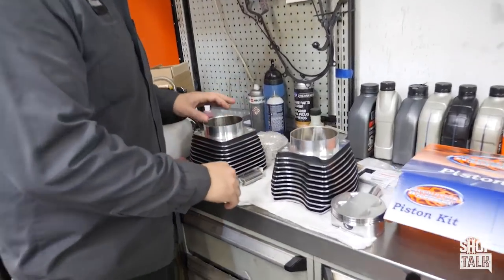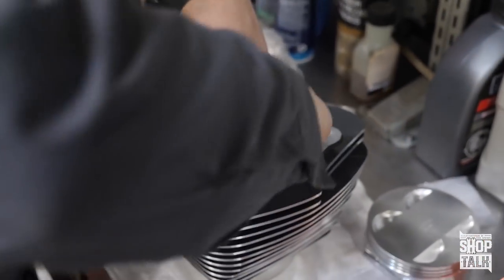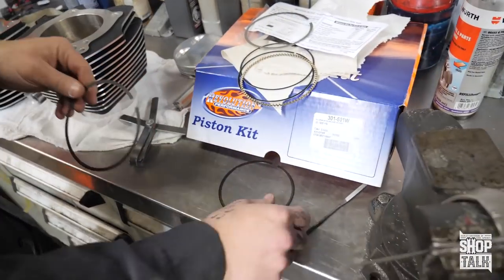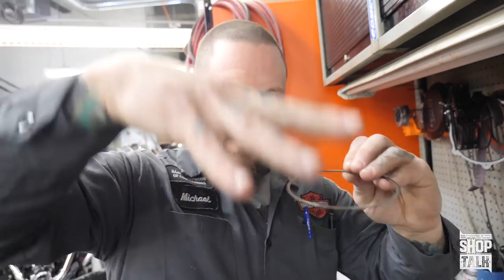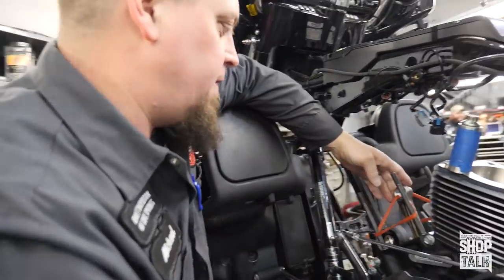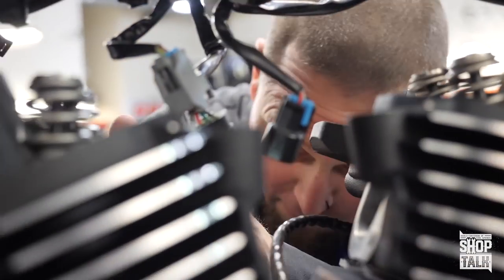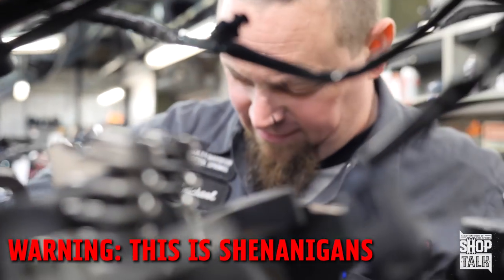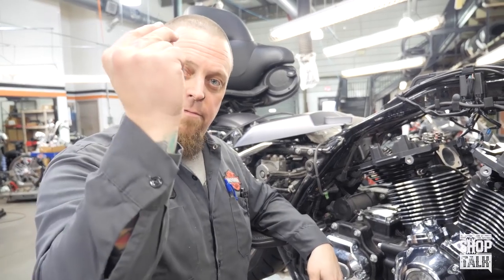124CI Installing Cylinders & Pistons | Shop Talk Episode 21